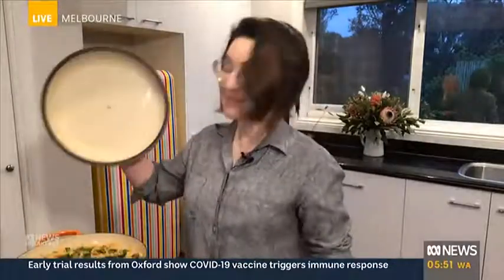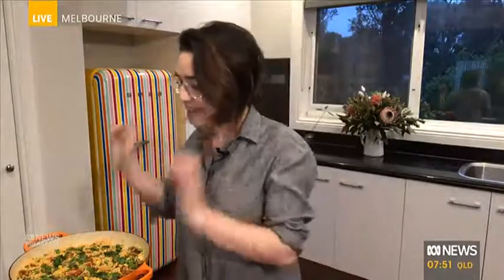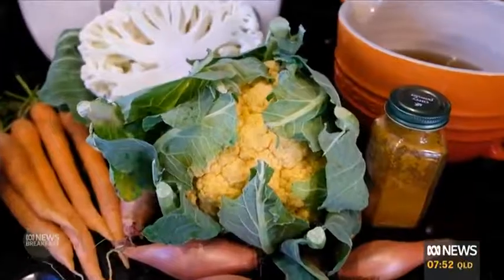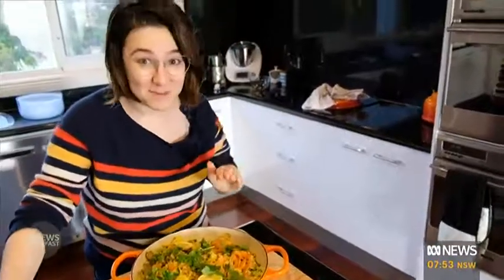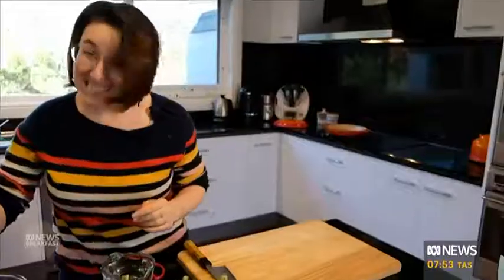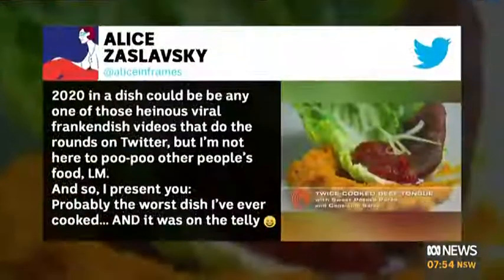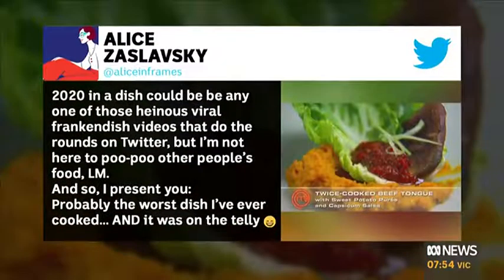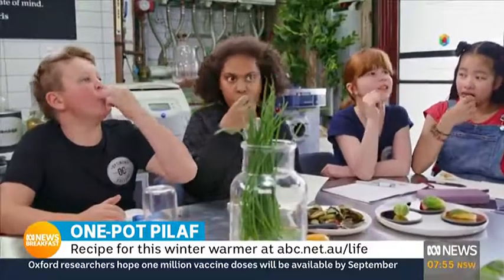ABC News Breakfast: One-Pot Pilaf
Culinary Correspondent Alice Zaslavsky shows Michael and Lisa how to make a simple one-pot, low-chop, freezer-friendly dish that is solid gold (in colour and flavour).